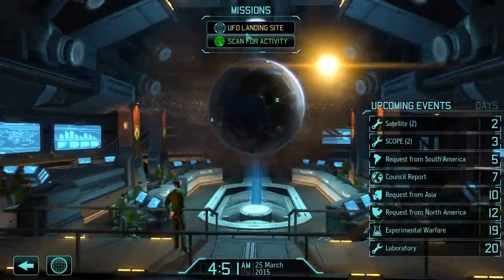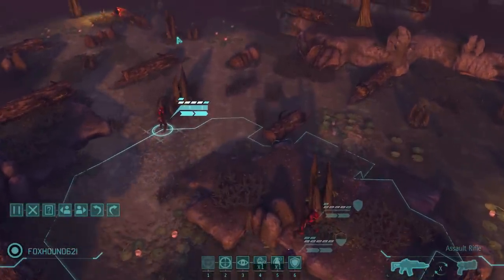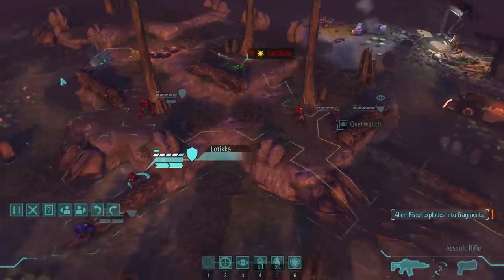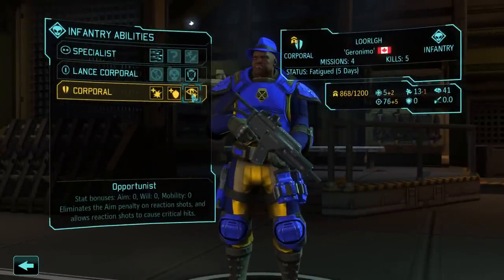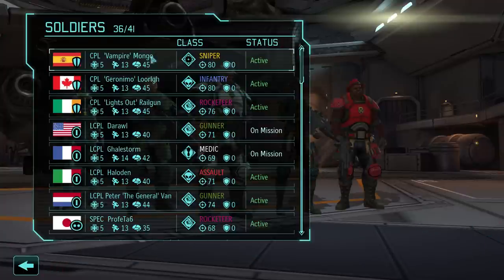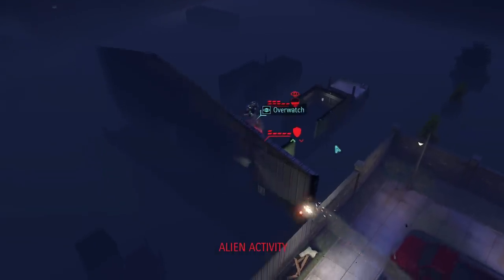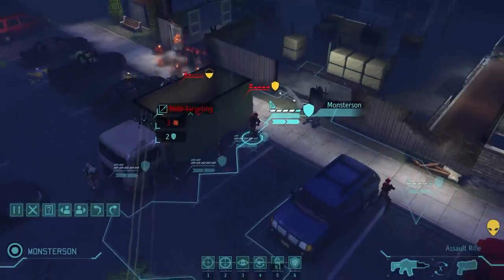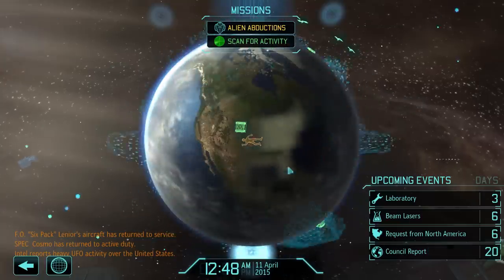Let's Play XCOM: Enemy Within - Part 5 [LONG WAR BETA 14E]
holy shit a downed ufo